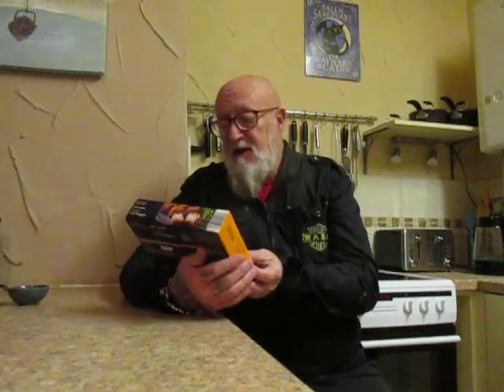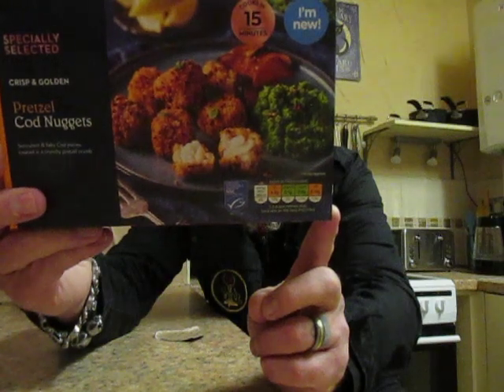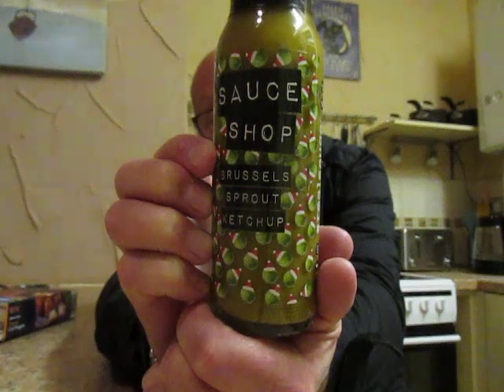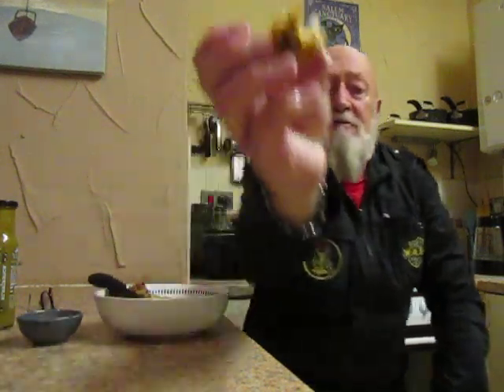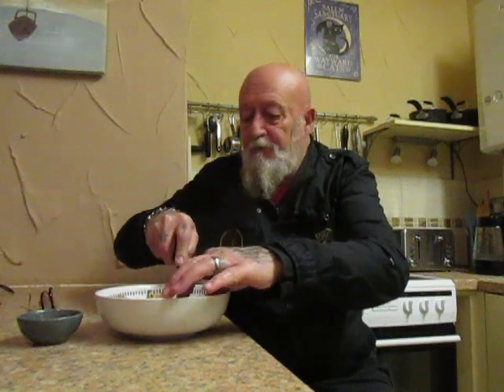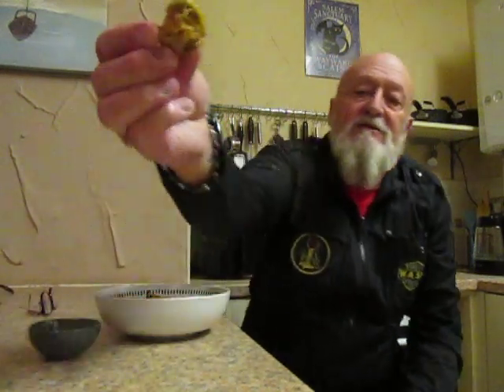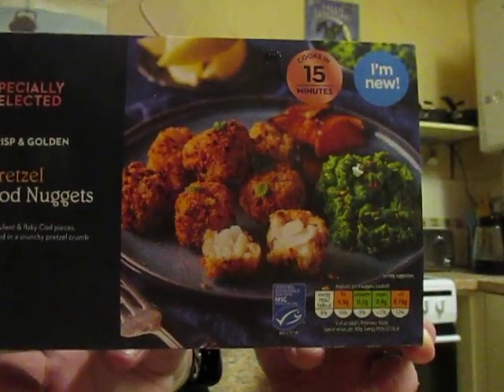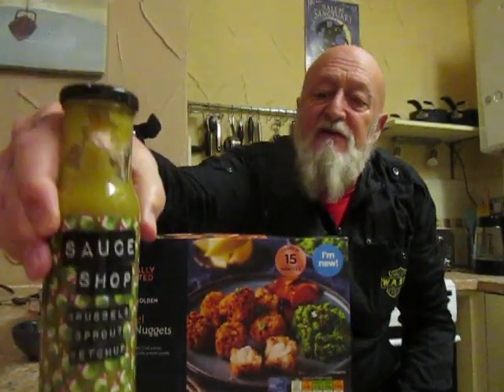Pretzel Cod Nuggets - £1.99p from Aldi & Brussel Sprout Ketchup £2.00 from Asda - Food Review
I saw this I'm New pretzel cod nugget product in Aldi at £1.99 and decided to give it a go !
This product in my opinion is Excellent - the Pretzel coating has a really good crunch and texture it is perfectly seasoned - the Cod is really good nice ,White and Flaky with a wonderful flavour ! I really did enjoy these and can not give this any less than 10 out of 10 - the Brussel Sprout Ketchup which I found in Asda at £2.00 was ok it had a flavour of Sprouts along with a sweet and sour note - I could not taste any spice ! I am glad I tried it but will not be buying it again !! 7 out of 10 from me